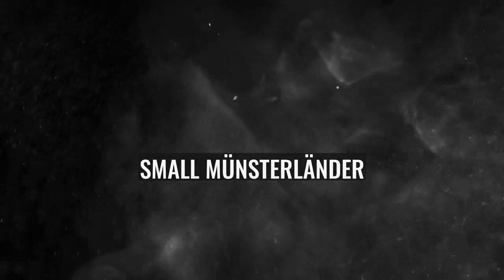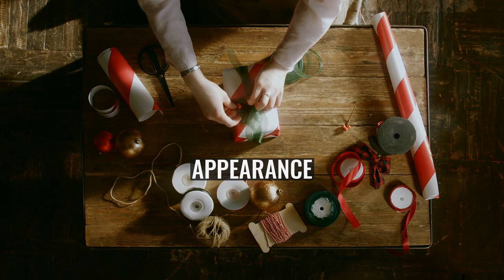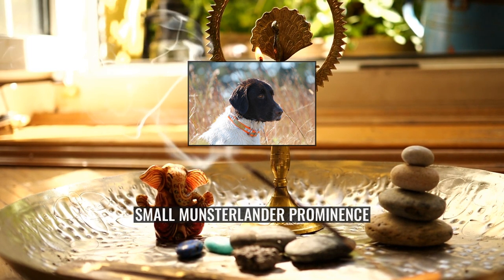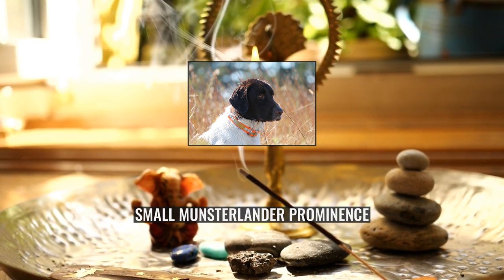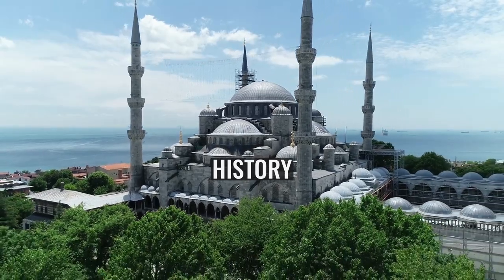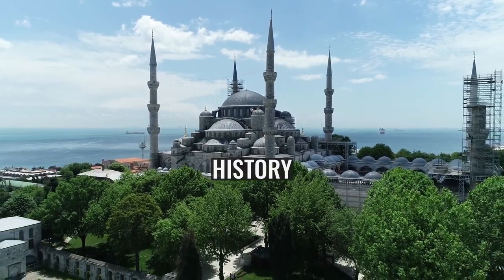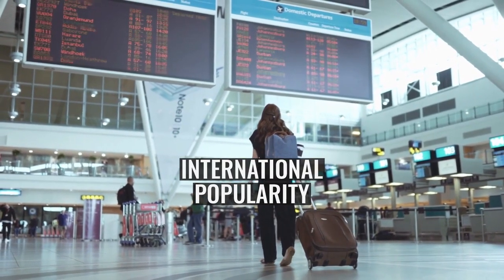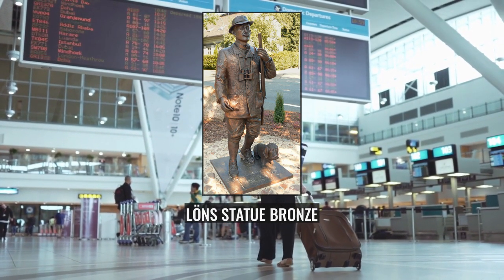Small Münsterländer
The Small Münsterländer (also SM or Kleiner Münsterländer) is a versatile hunting-pointing-retrieving dog breed that reached its current form in the area around Münster, Germany. The Large Münsterländer is from the same area, but was developed from different breeding stock and is not related as the names would suggest. Small Münsterländers bear a resemblance to both spaniels and setters but are more versatile while hunting on land and water. The Small Münsterländer is recognized by the Fédération Cynologique Internationale under Group 7, Section 1.2, Continental Pointing Dogs of Spaniel type, by the American Kennel Club as a Foundation Stock Service breed, and by The Kennel Club and the United Kennel Club as a gun dog. It is related to the Epagneul Français and the Drentsche Patrijshond.